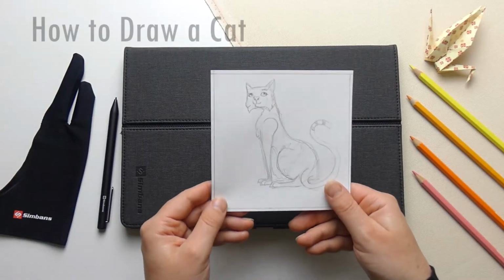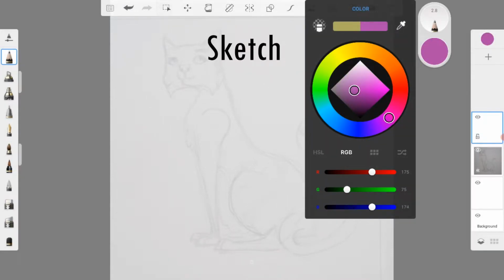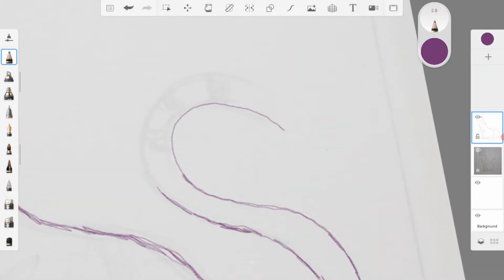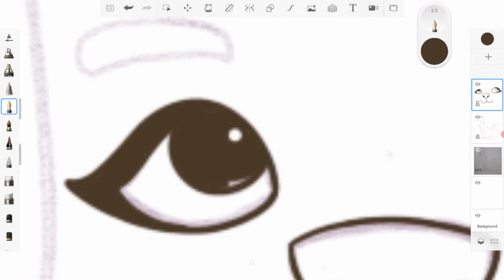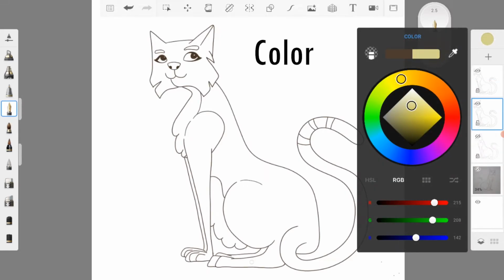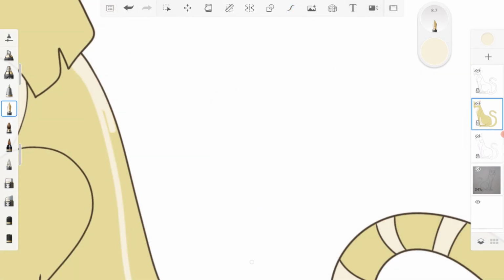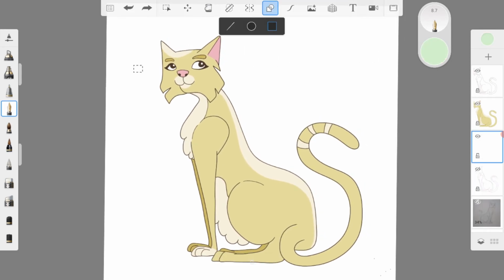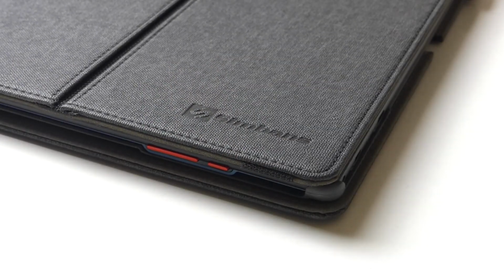How to Draw a Cartoon Cat - Digital Art/Sketchbook Pro Tutorial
In today's digital art tutorial we will be showing how to draw a cartoon cat using the Picasso Tab XL and the Sketchbook Pro app.